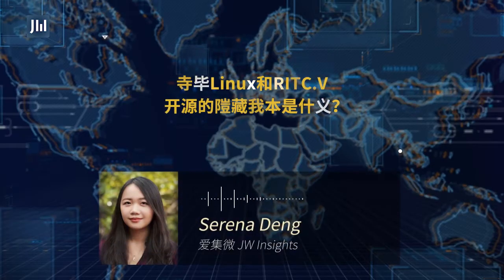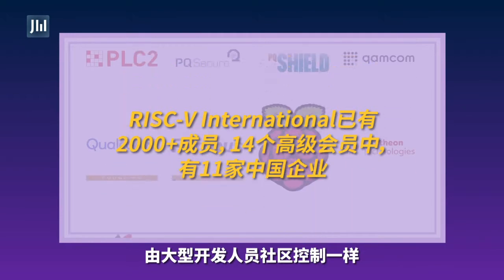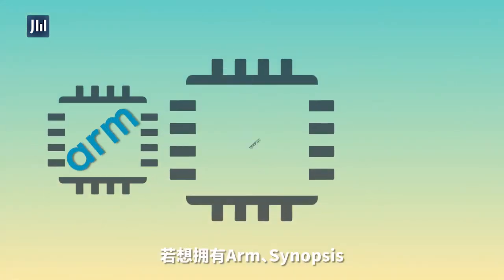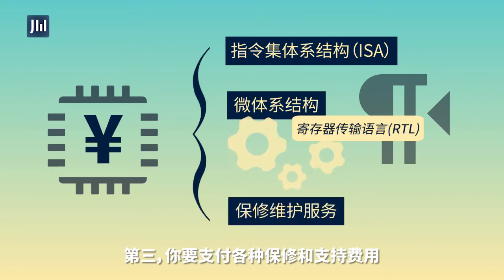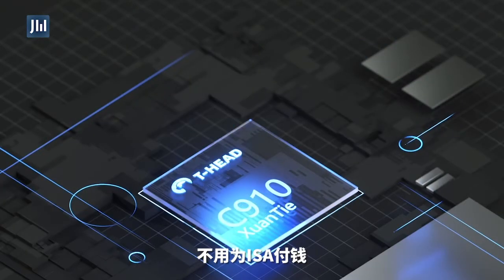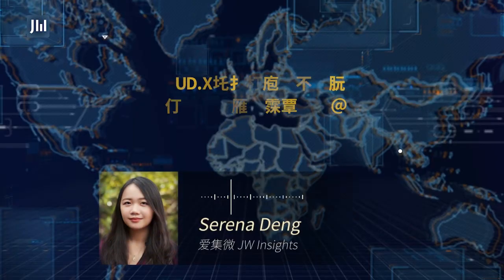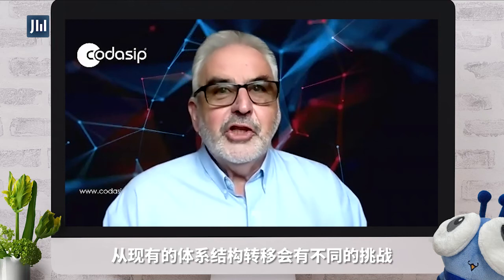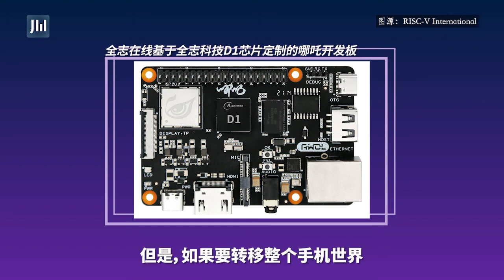ijiwei Talk EP90: Is open source truly free?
Arguably, the most attractive feature of an open source is the price tag, or the lack of it. However, while user becomes fully responsible for correcting bugs, designing scripts and supporting all functions, is open source still a free lunch? In this episode, Dr. Roddy Urquhart explains the hidden costs of a free ISA. Dr. Urquhart is Senior Marketing Director at Codasip, and has solid technical experience in the semiconductor industry.